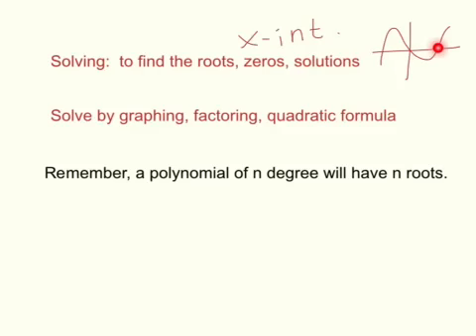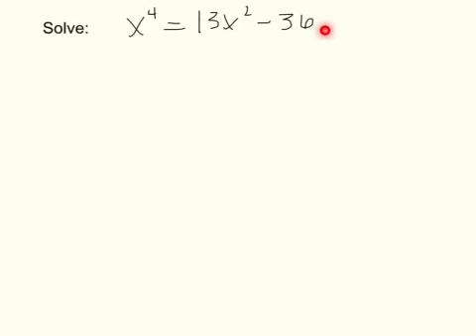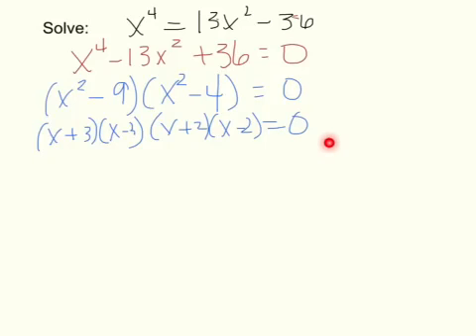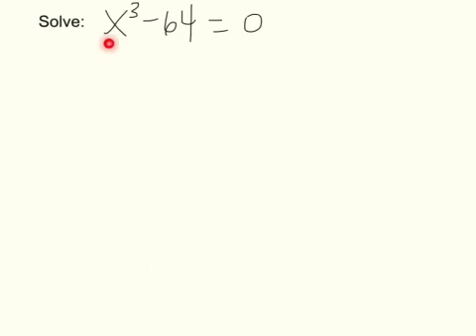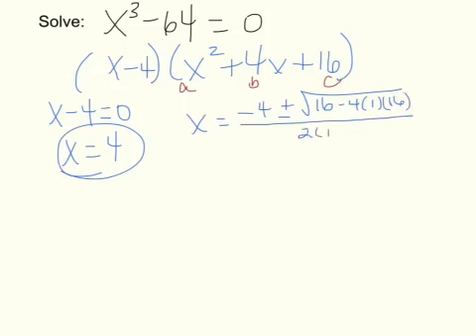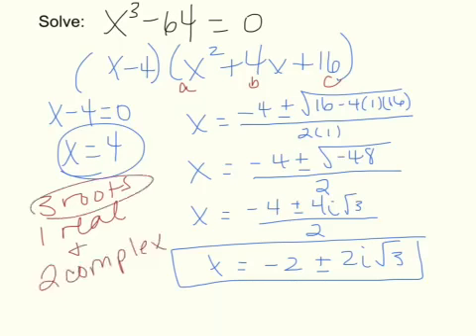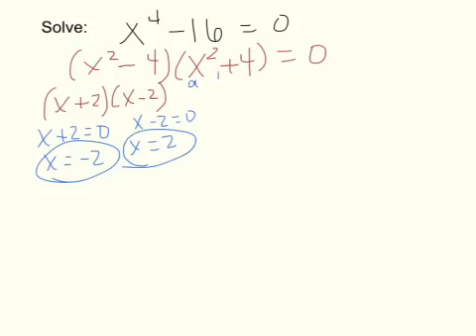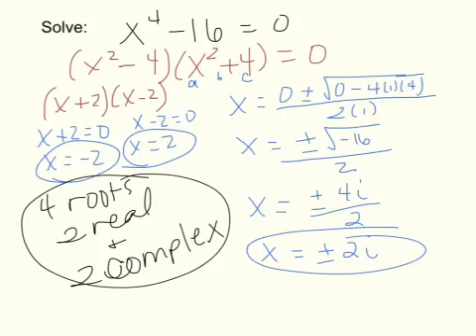Unit 4 Solving Polynomial Functions